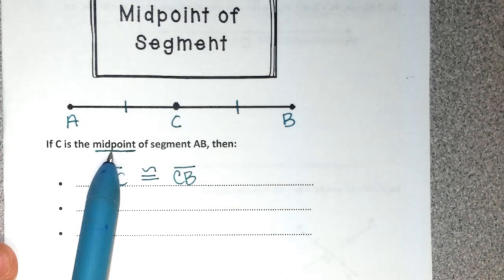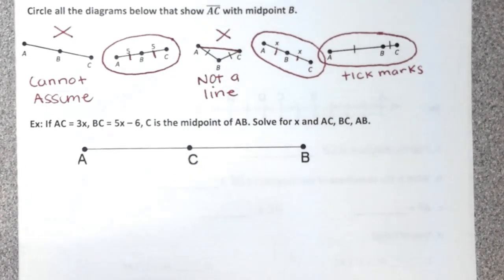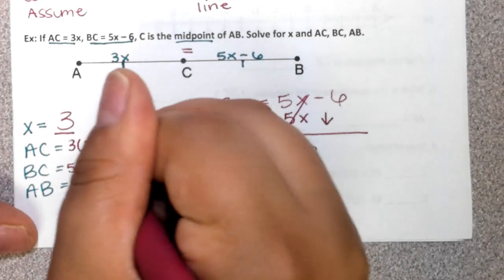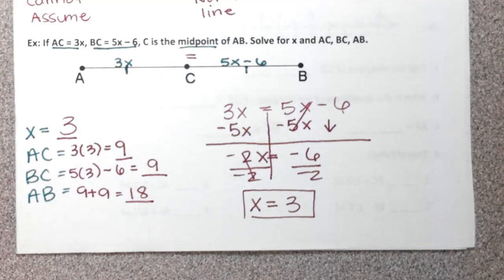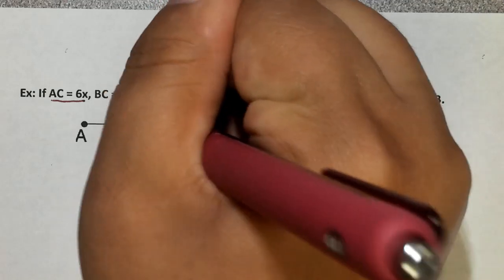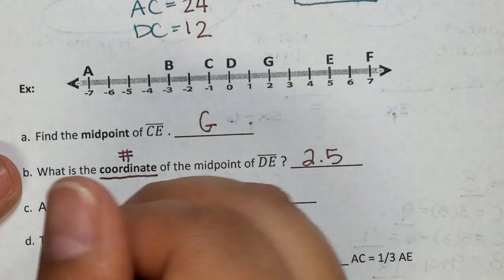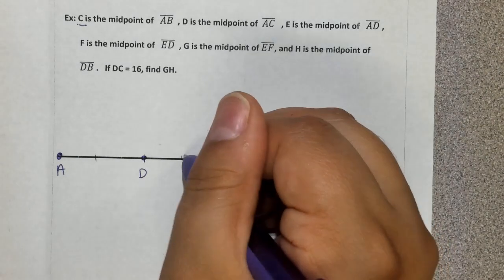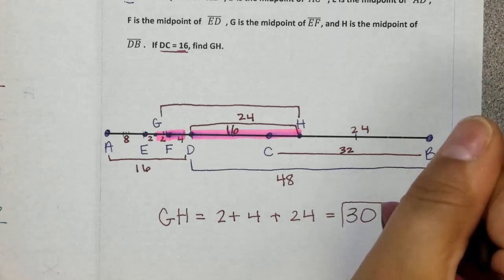Midpoint of Segments